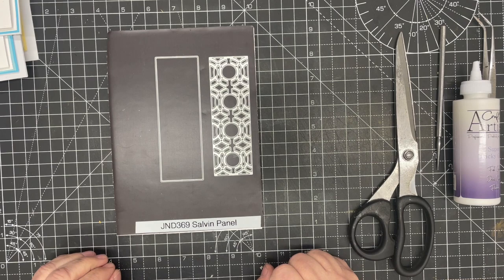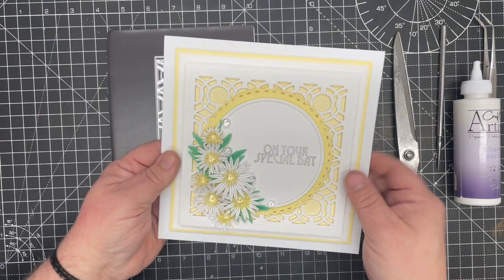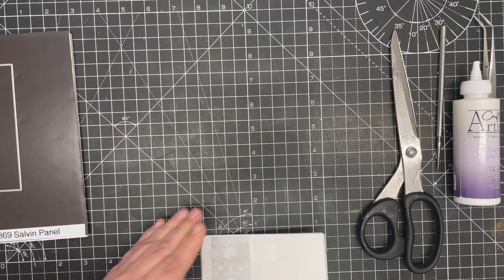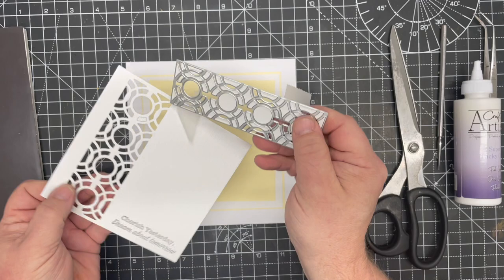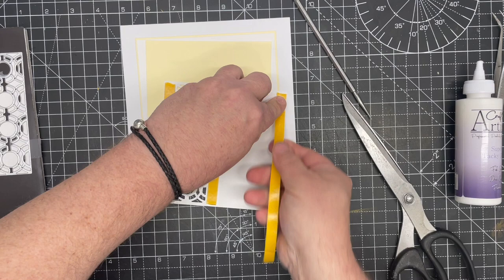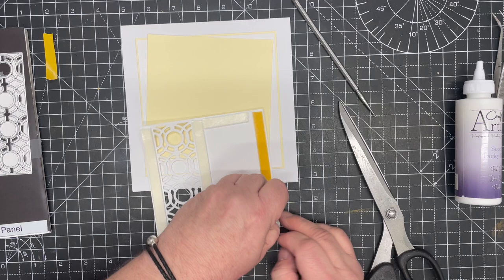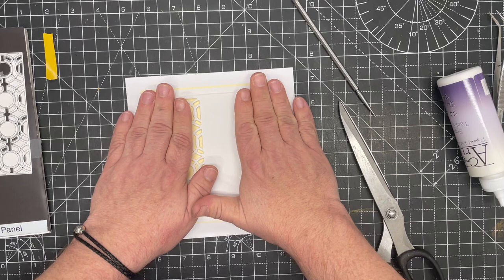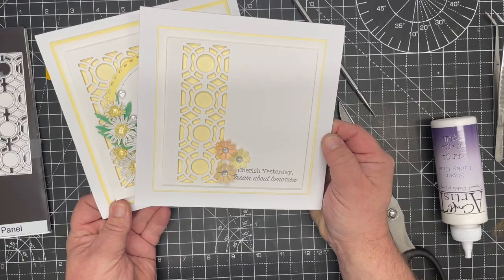JND370 - Worrall Panel Die Set